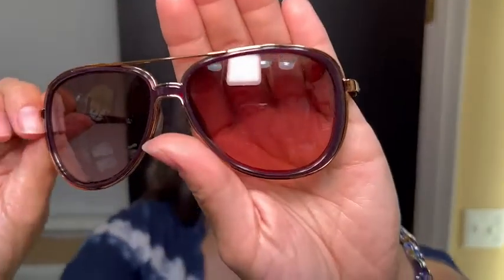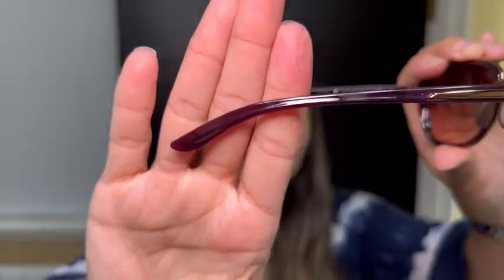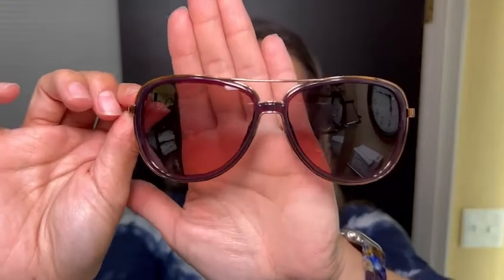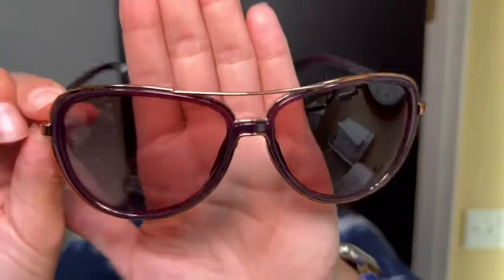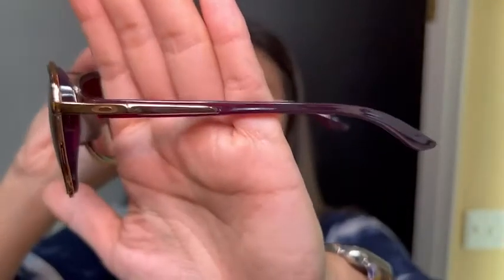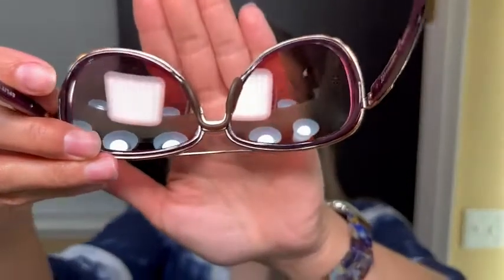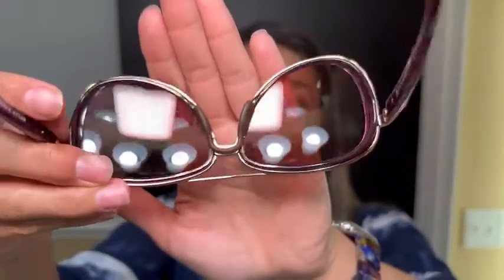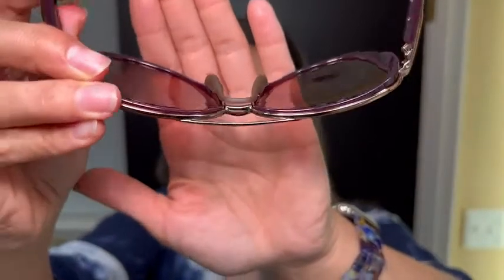Our Point of View on Oakley Women's Split Time Sunglasses From Amazon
(Commissionable Links)
about this PRODUCT:
Oakley's Plutonite Lenses offer top UV Protection filtering 100% of all UVA, UVB, UVC and harmful blue light up to 400mm.
Patented High Definition Optics (HDO) provides superior optical clarity and razor-sharp vision at every angle.
Ultra-lightweight C-5 alloy frame material with acetate stem, which is created by fusing together five metallic compounds, to create an ultra-strong chassis.
O Matter stress-resistant frame is lightweight and durable for all-day comfort and protection. Oakley’s injection molded thermoplastic O-Matter frame provides improved strength and flexibility over traditional acetate and is built to withstand shifting or deforming over time.
Microbag included to clean and store your Oakley sunglasses.
Visit the Oakley brand shop to view the entire Oakley assortment by clicking on the Oakley logo above.
Description
Oakley Women's Split Time sunglasses were designed for everyday with a slimmer profile designed to complement hats. Featuring aviator shaped Plutonite lenses that block all UV rays, the Oakley Split Time's frame is crafted in a combination of C-5 alloy metal and lightweight O Matter for both style and function.